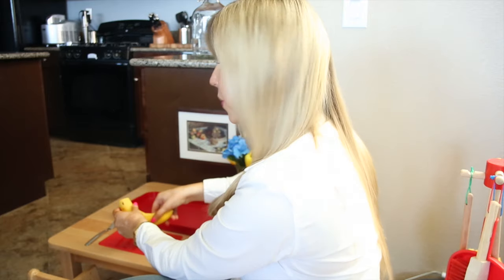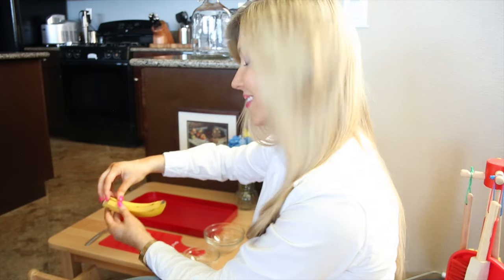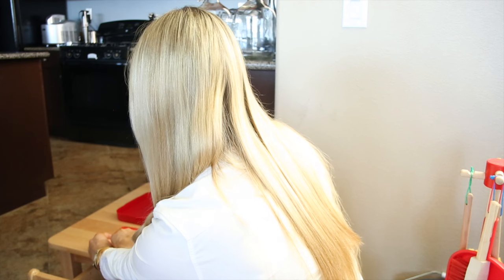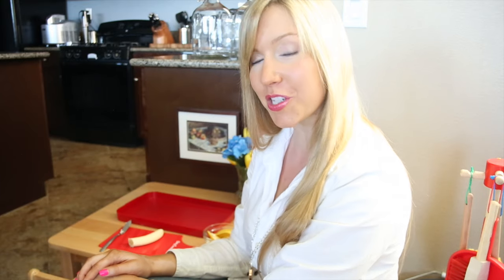Cutting a Banana Practical Life Activity for Toddlers - Living Montessori Now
Cutting Board